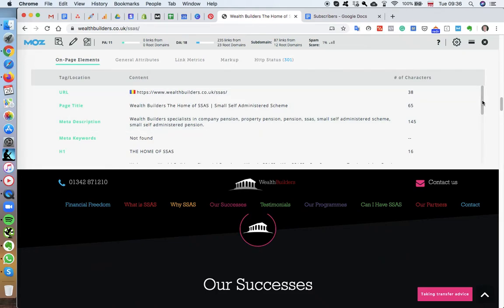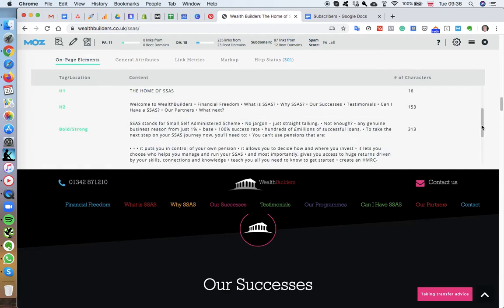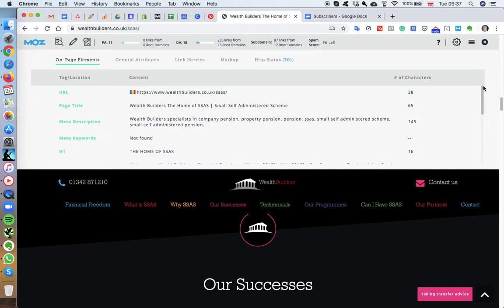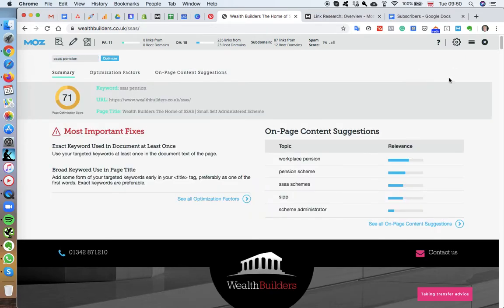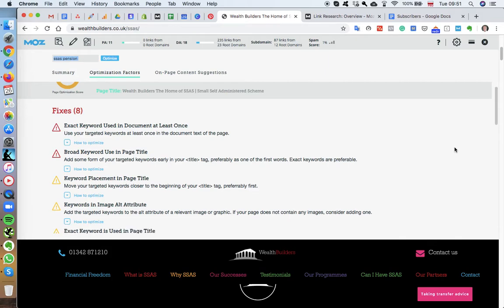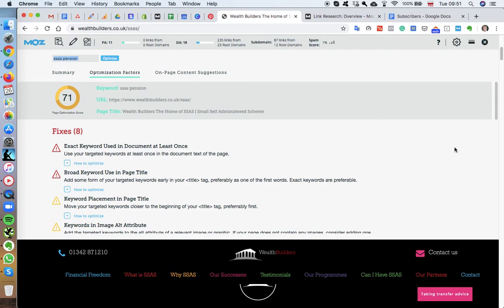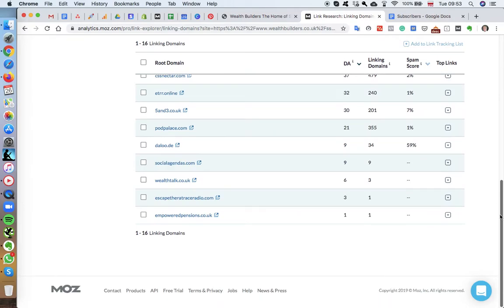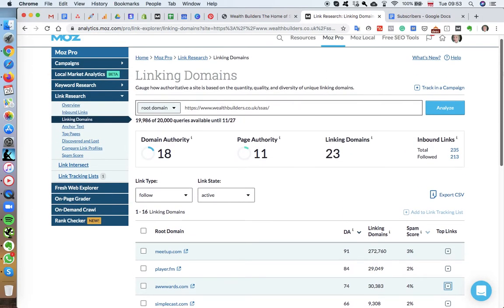Wealth Builders MOZ Scan